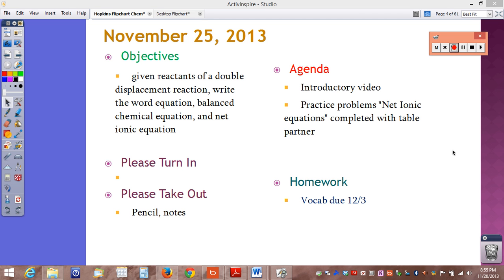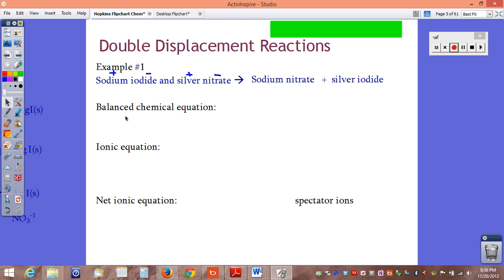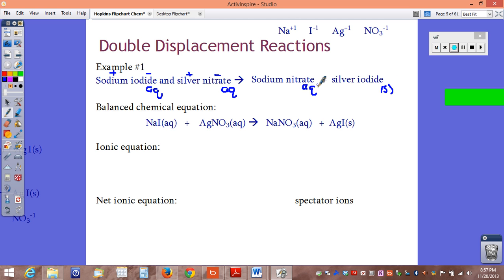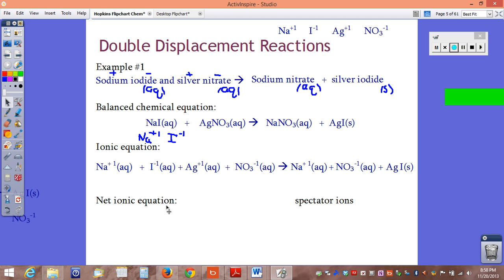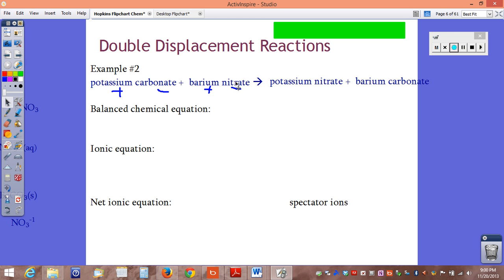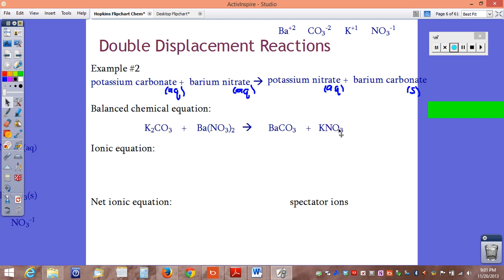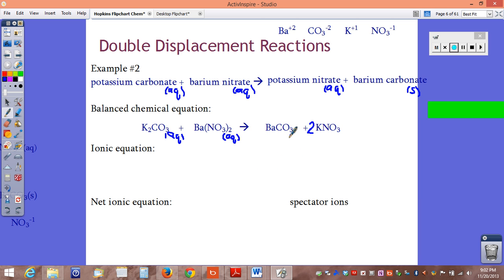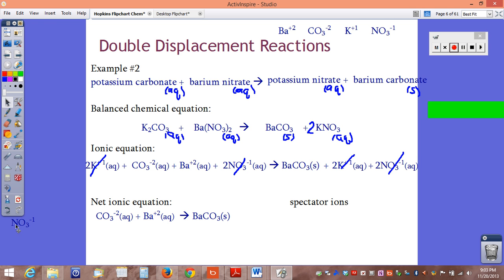nov 25 chem video